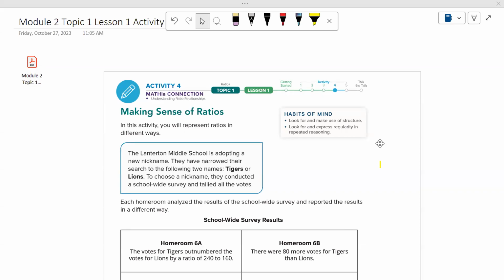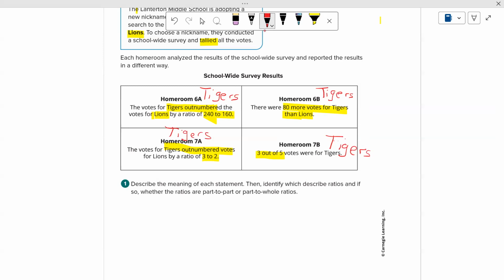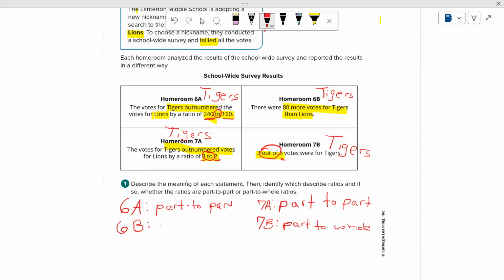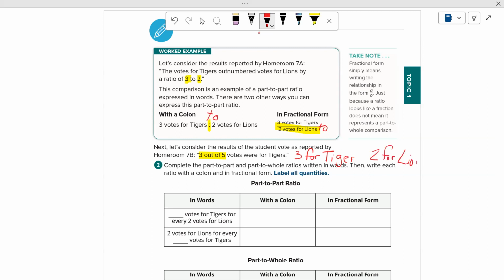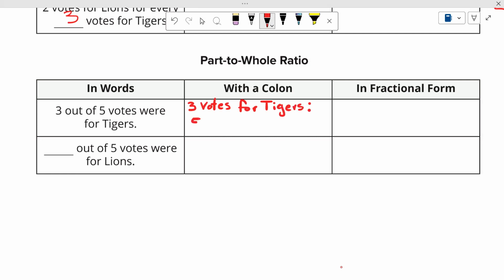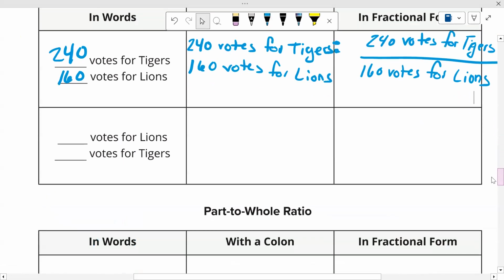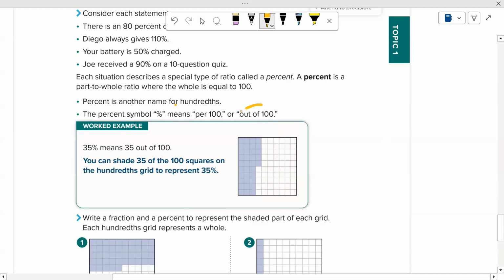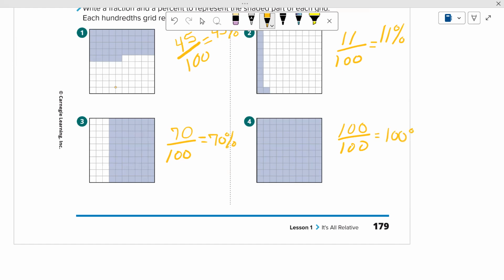module 2 Topic 1 Lesson1 Activity 4 and 5